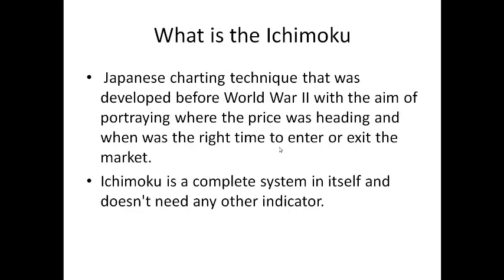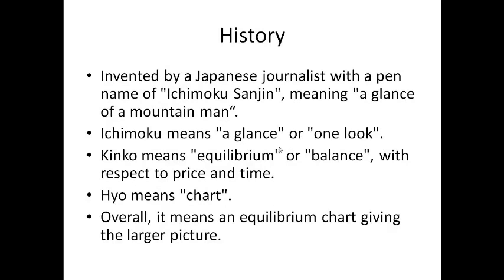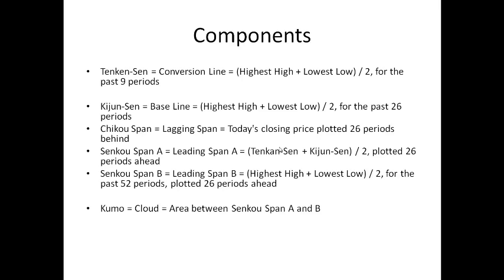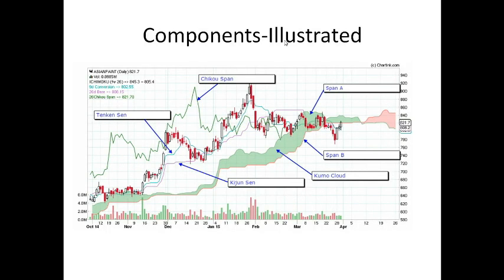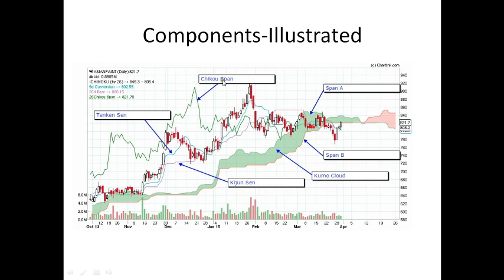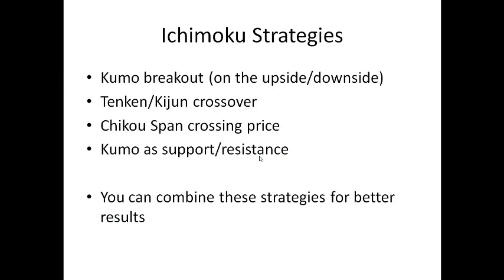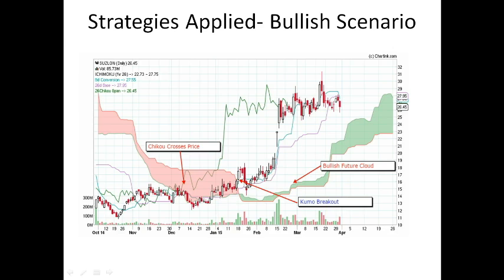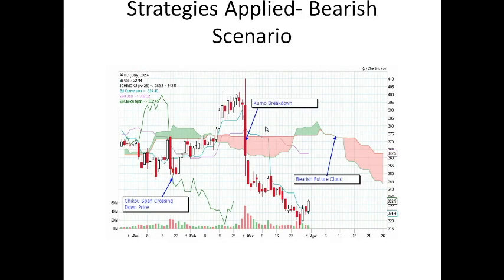Introduction to Ichimoku Kinko Hyo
This video provides an introduction to Ichimoku Kinko Hyo. It talks about the history of ichimoku, its various components, and trading strategies with it.